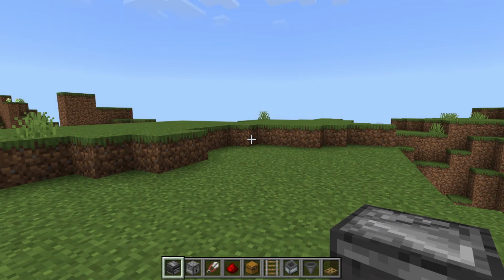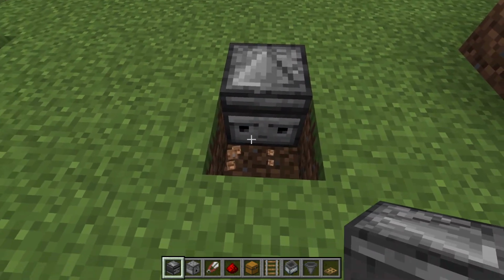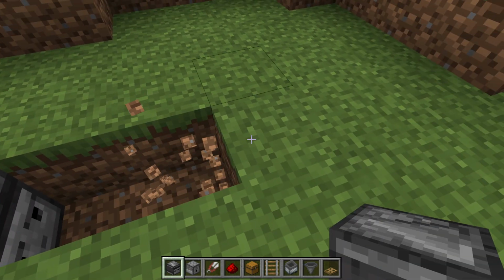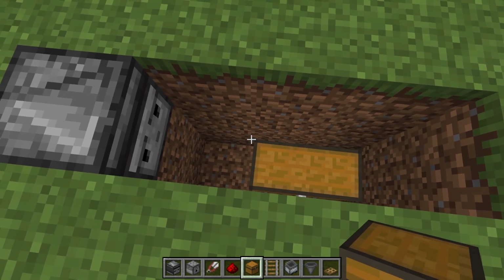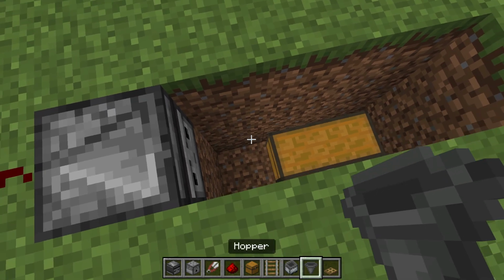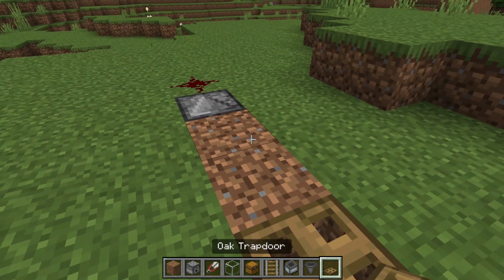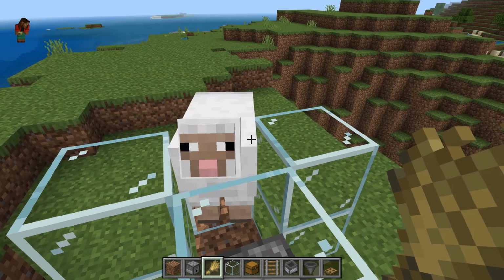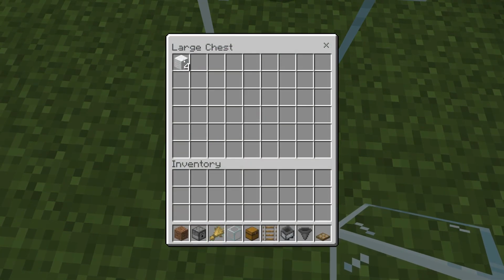How To Make Automatic Wool Farm In Minecraft Bedrock - Full Guide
Learn how to make automatic wool farm in minecraft bedrock in this video.

GuideRealm